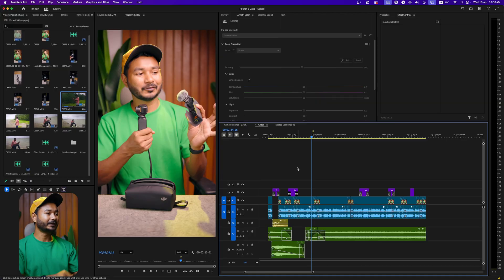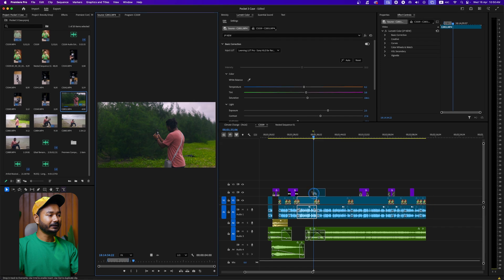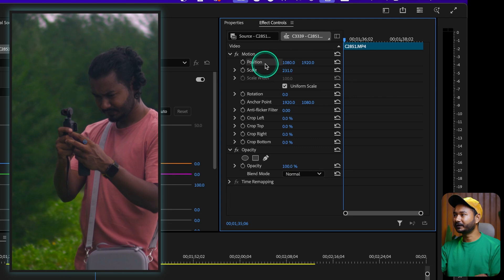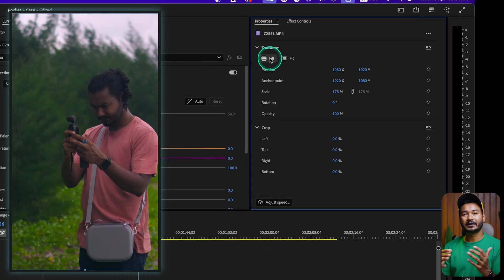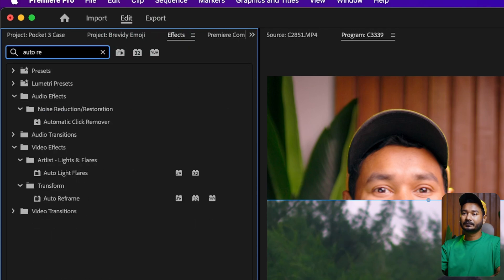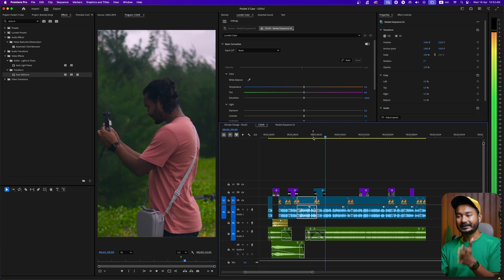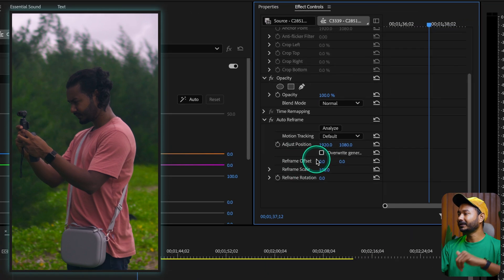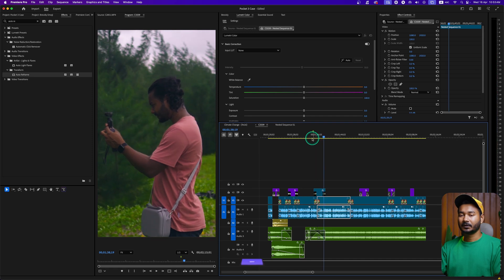OMG! This Premiere Pro Hack Converts Horizontal Footage to Vertical in SECONDS!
Are you tired of manually cropping your horizontal videos for social media? In this quick tutorial, discover how to use Adobe Premiere Pro’s powerful auto-reframe tool to seamlessly convert 16:9 footage into engaging vertical clips. Perfect for Instagram Reels, TikTok, and YouTube Shorts—save time while keeping your subject perfectly in frame!